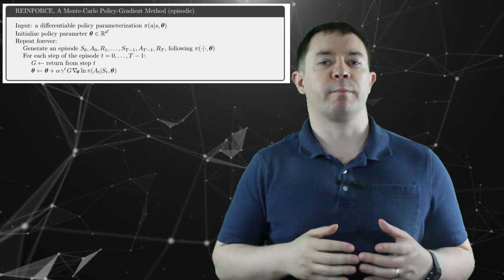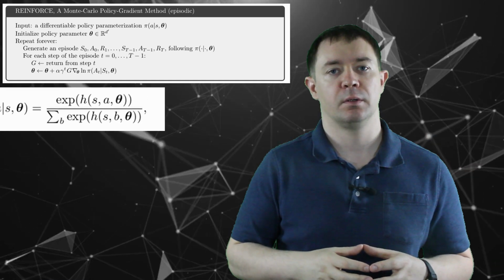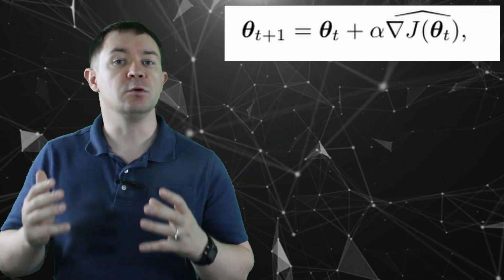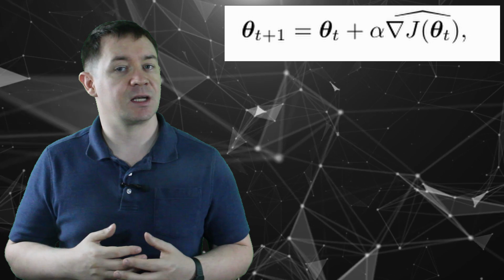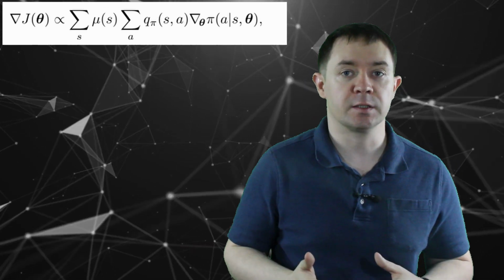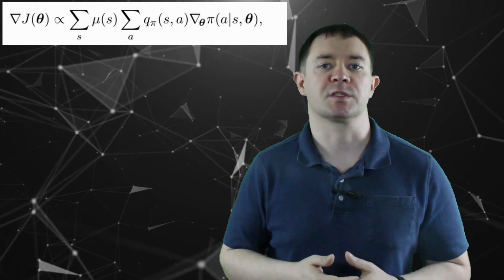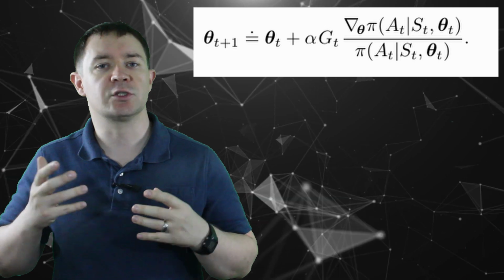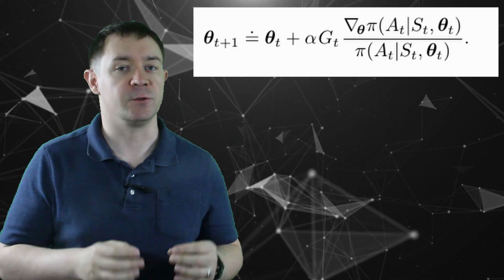How Policy Gradient Reinforcement Learning Works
In this video I'm going to tell you exactly how to implement a policy gradient reinforcement learning from scratch.

I'll also give you the why you should use it, and how it works. I'll also explain how policy gradient methods compare to deep Q learning.